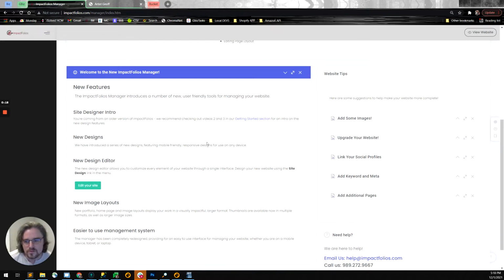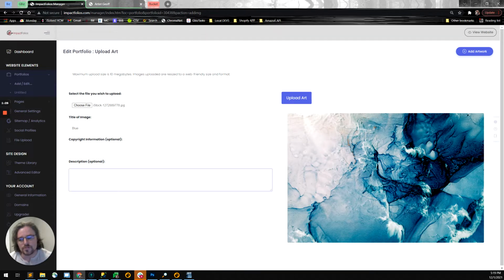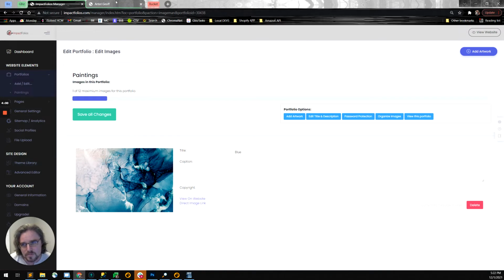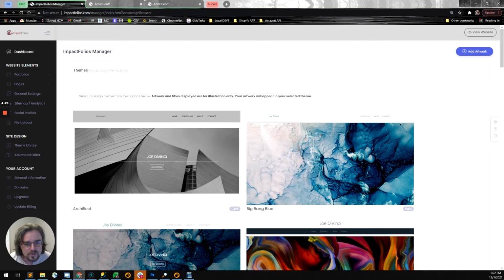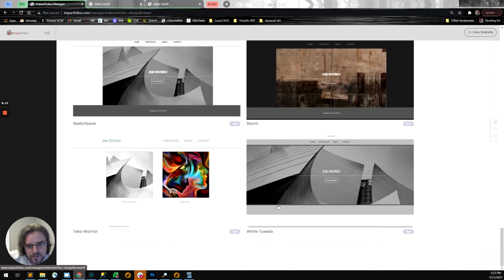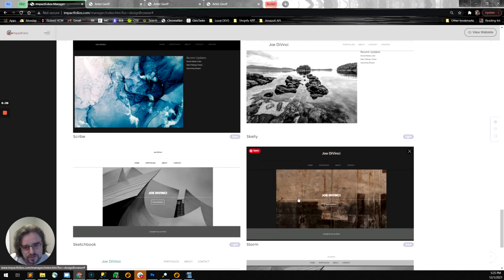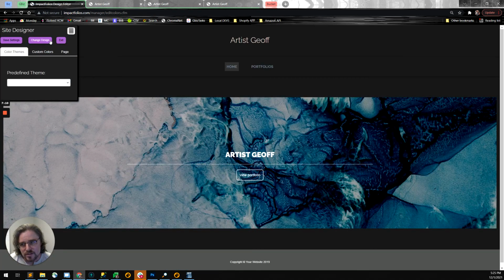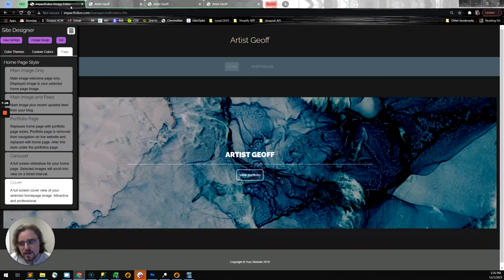Getting Started With ImpactFolios - Uploading and Theme Library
An introductory video detailing the initial steps for setting up your art website with ImpactFolios.